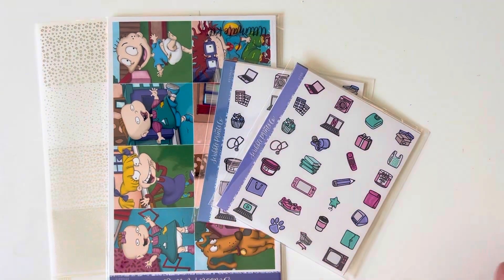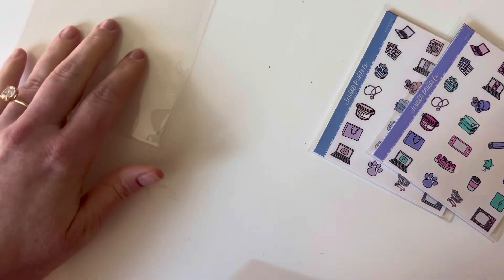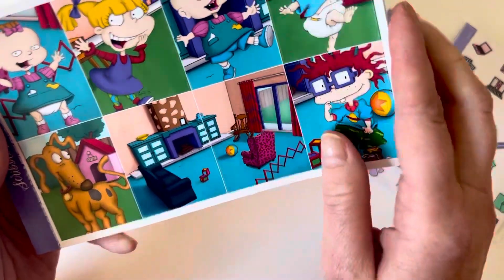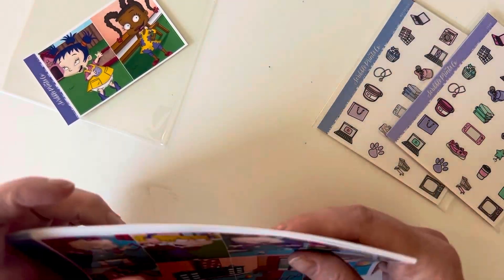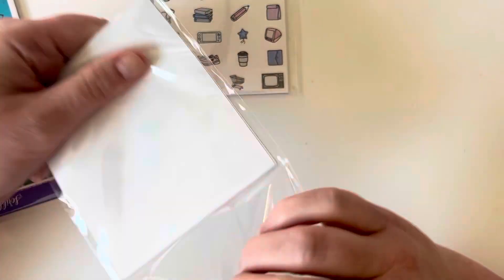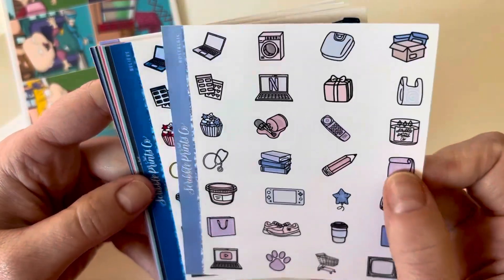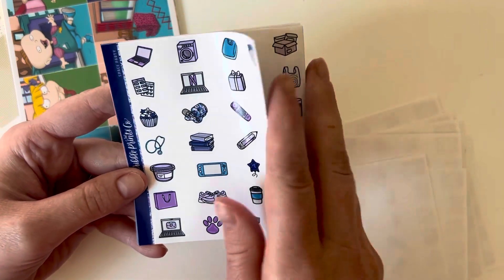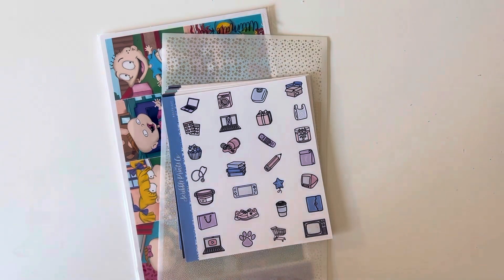SPC Haul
Thank you for joining my channel!